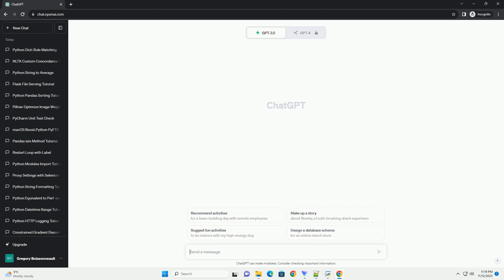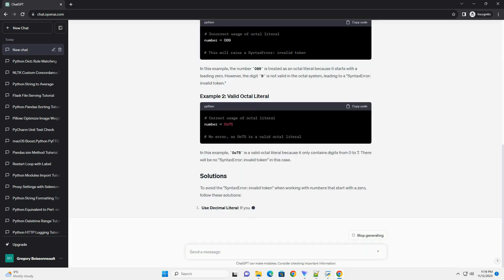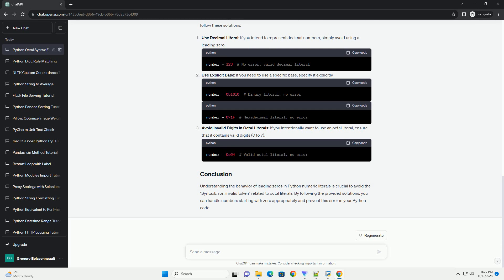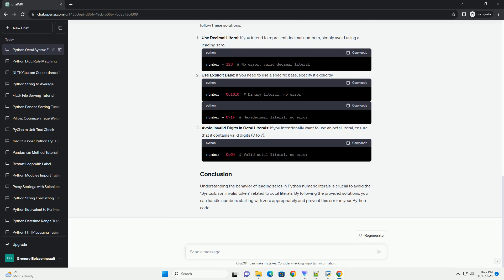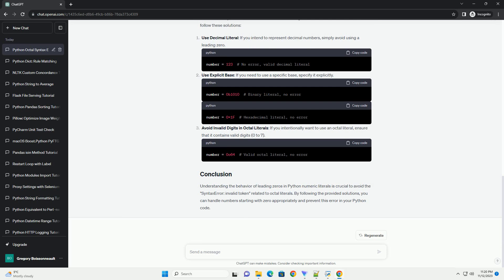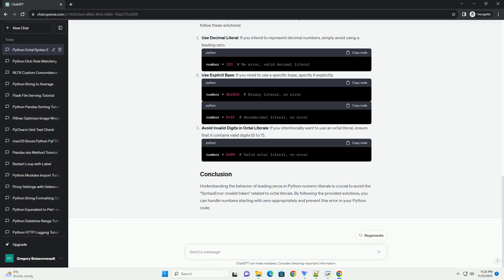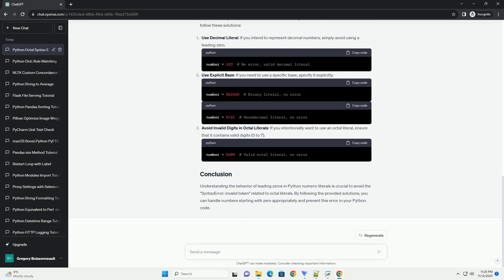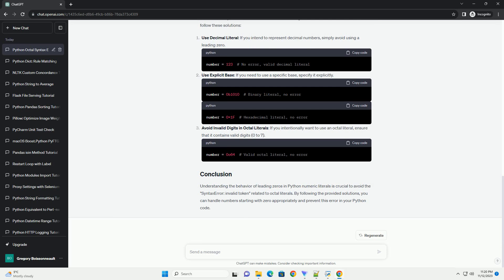Python SyntaxError invalid token on numbers starting with 0 zeroes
In Python, you might encounter a "SyntaxError: invalid token" when working with numbers that start with the digit 0. This error occurs because Python uses a special syntax to represent numbers in different bases (binary, octal, hexadecimal), and a leading zero is used to indicate octal (base-8) literals. If Python encounters an invalid digit in an octal literal, it raises a "SyntaxError: invalid token."
In this tutorial, we'll explore the reasons behind this error and provide examples to help you understand and avoid it.
When you use a leading zero in a numeric literal, Python interprets it as an octal literal. The octal system only allows digits from 0 to 7. If Python encounters an invalid digit in an octal literal, it raises a "SyntaxError: invalid token." This error can be confusing, especially when you intend to work with decimal numbers.
Let's explore some examples to understand this error better.
In this example, the number 089 is treated as an octal literal because it starts with a leading zero. However, the digit 9 is not valid in the octal system, leading to a "SyntaxError: invalid token."
In this example, 0o75 is a valid octal literal because it only contains digits from 0 to 7. There will be no "SyntaxError: invalid token" in this case.
To avoid the "SyntaxError: invalid token" when working with numbers that start with a zero, follow these solutions:
Use Decimal Literal: If you intend to represent decimal numbers, simply avoid using a leading zero.
Use Explicit Base: If you need to use a specific base, specify it explicitly.
Avoid Invalid Digits in Octal Literals: If you intentionally want to use an octal literal, ensure that it contains valid digits (0 to 7).
Understanding the behavior of leading zeros in Python numeric literals is crucial to avoid the "SyntaxError: invalid token" related to octal literals. By following the provided solutions, you can handle numbers starting with zero appropriately and prevent this error in your Python code.
ChatGPT